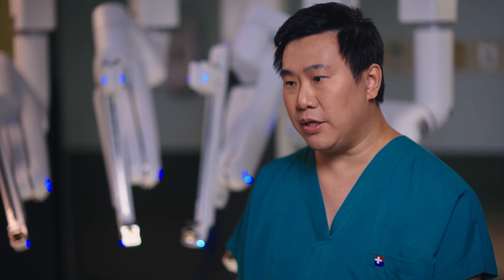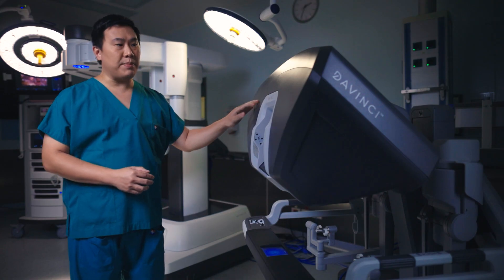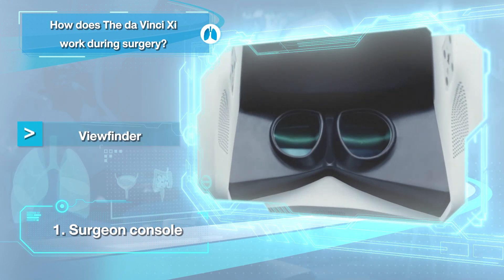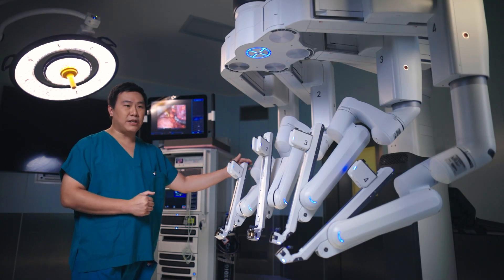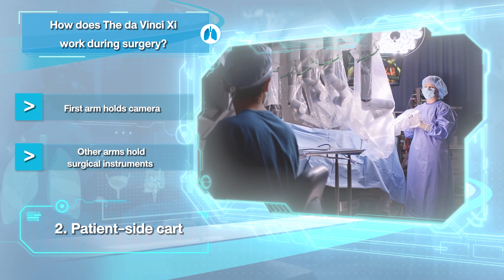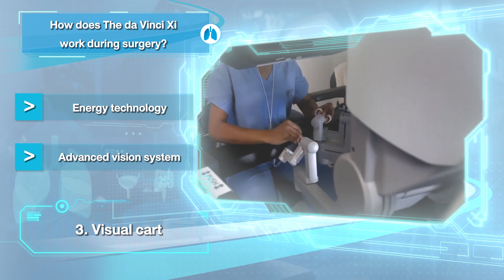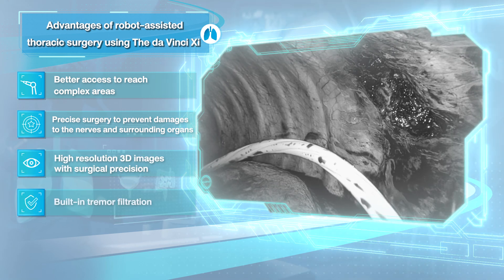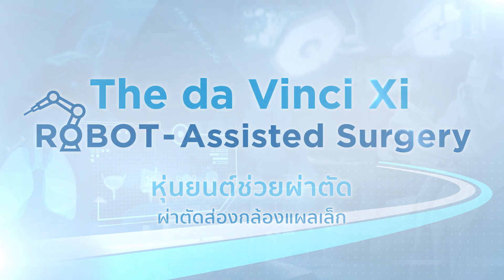The da Vinci Xi Robot-Assisted System for Thoracic Surgery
Get to know The da Vinci Xi - Robot-assisted system for minimally invasive thoracic surgery. The da Vinci Xi has been effectively applied to the surgical treatment of thoracic diseases, such as lung cancer, thymus cancer (thymoma) and myasthenia gravis (MG) as well as other tumor or cancer in the mediastinum. Benefits include better access, more precise surgery, improved visualization with less damages to nerves, vessels and surrounding areas with faster recovery and quick return to daily life.